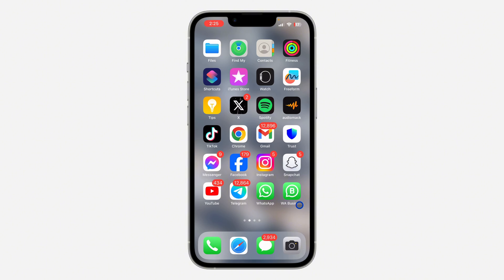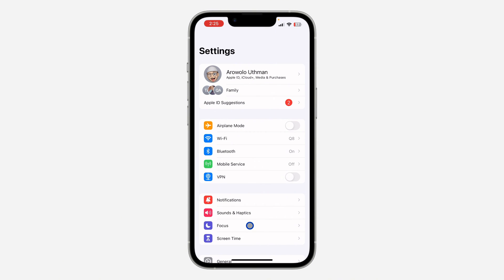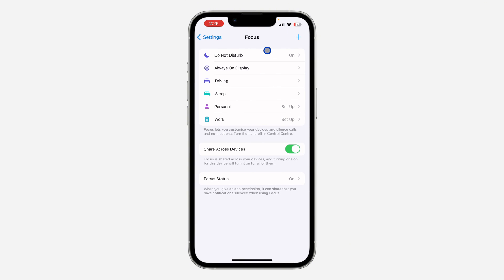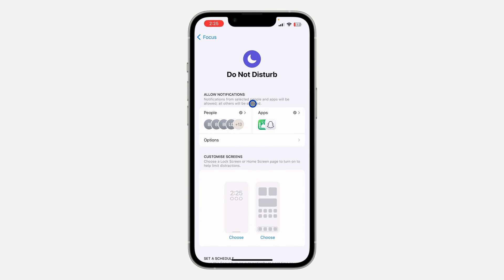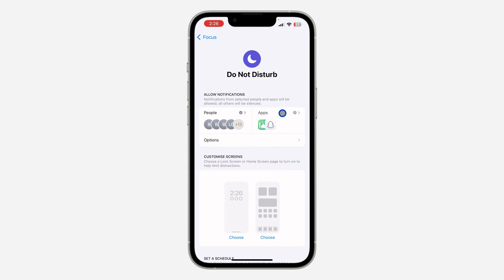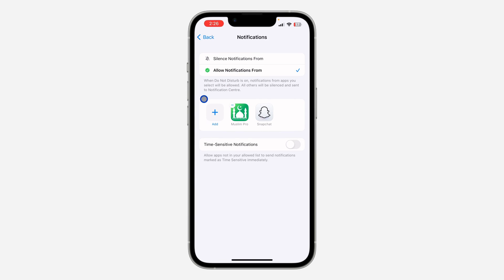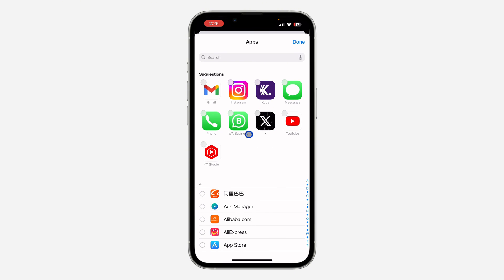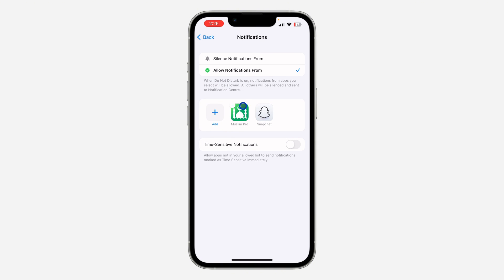How to Allow Certain Apps Notifications on iPhone Do Not Disturb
Discover how to allow specific app notifications during "Do Not Disturb" mode on your iPhone with our step-by-step tutorial! Whether you need to stay notified about important updates or silence unnecessary alerts, we'll guide you through the process of customizing your notification settings. Watch now and tailor your "Do Not Disturb" preferences to suit your needs!